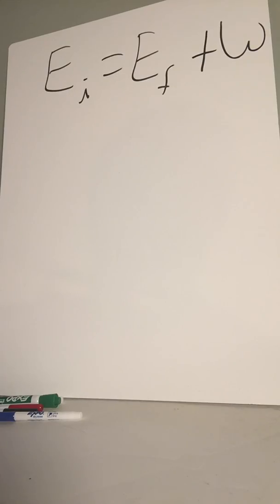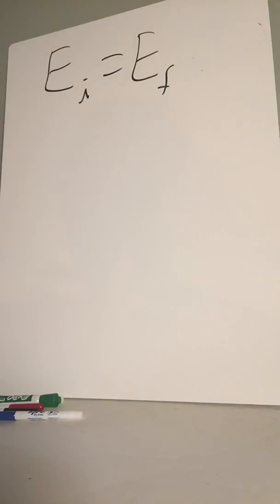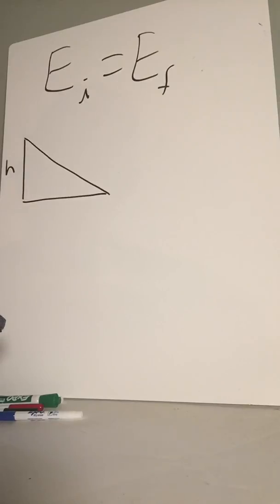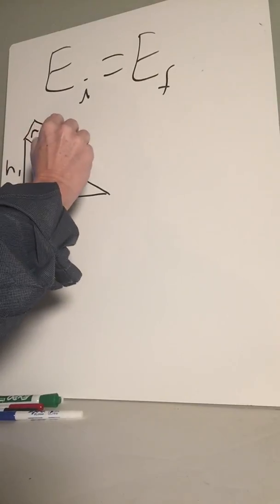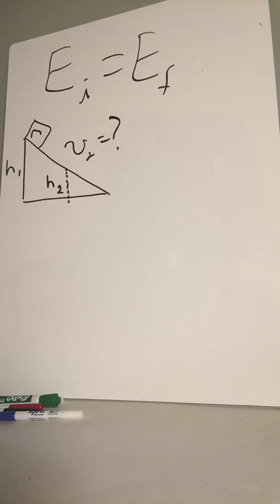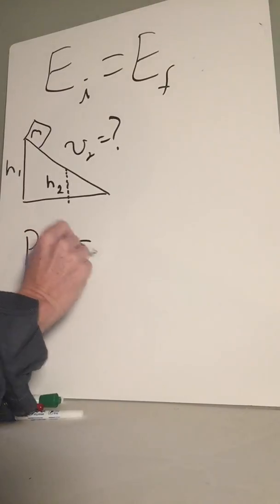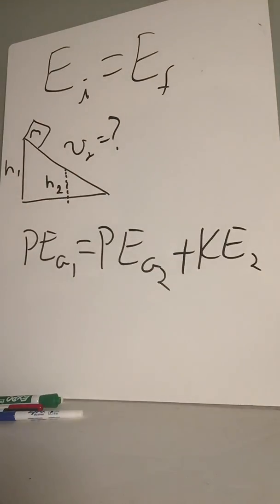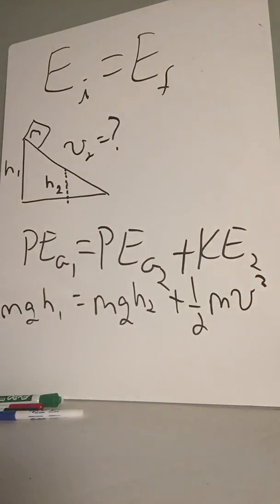Energy Conservation 1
Basic approach to conservation of energy and work theorem.